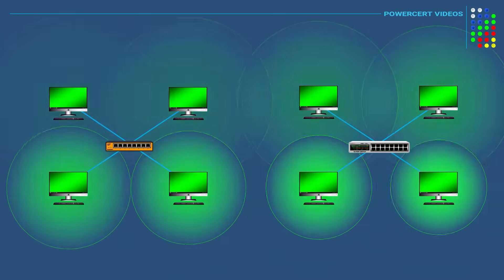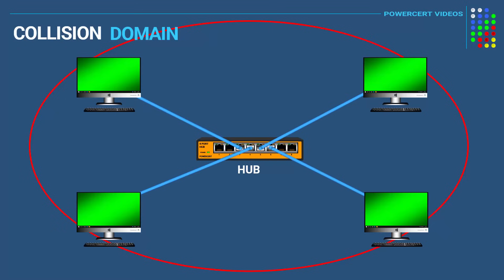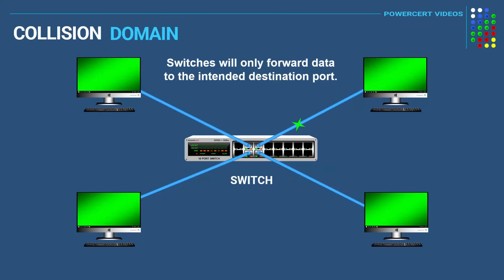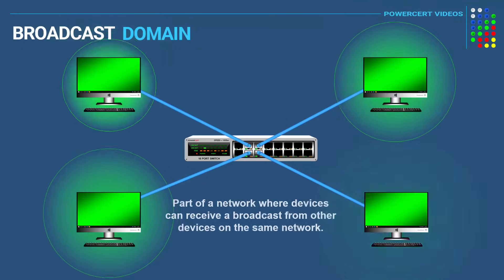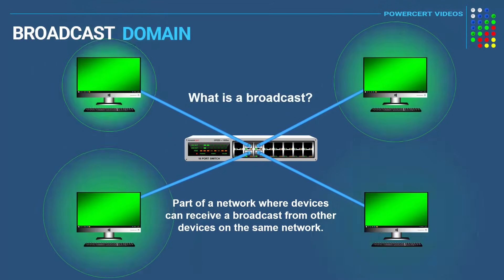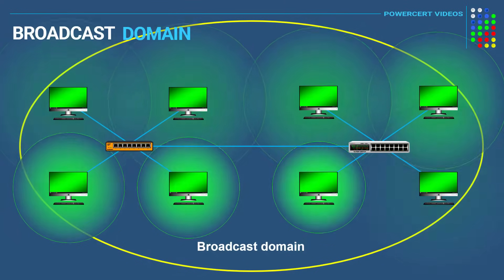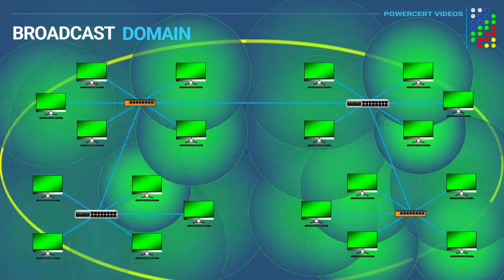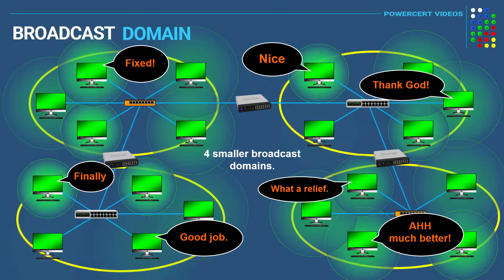Collision Domain vs Broadcast Domain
This is an animated video explaining the difference between collision domains and broadcast domains.